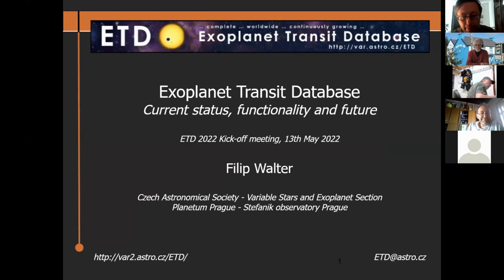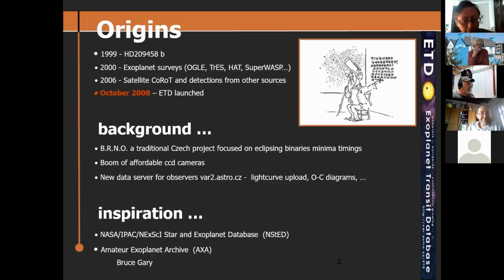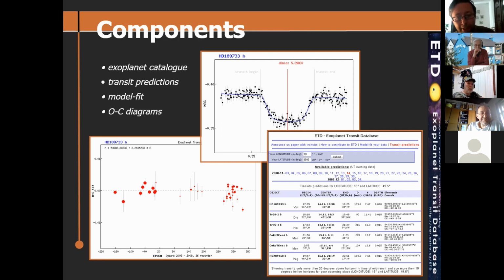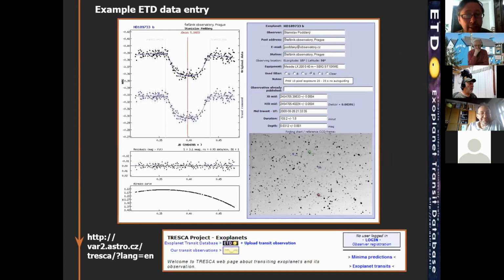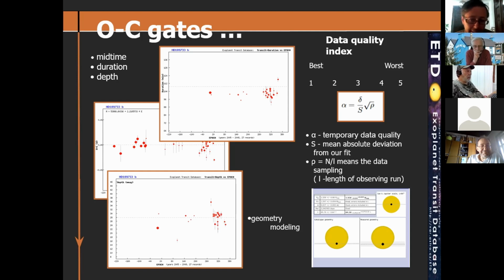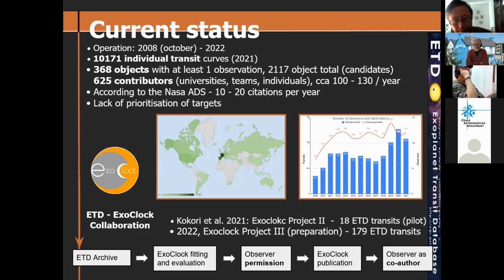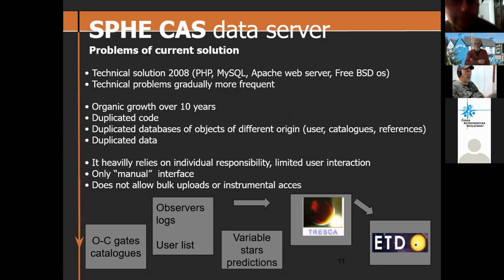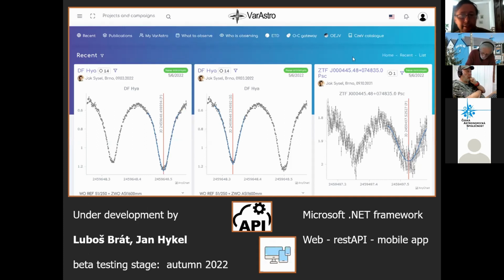Filip Walter: Exoplanet transit database, overview, functionality and the future ETD 2.0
Exoplanet Transit Database community meeting for exoplanet transit observers, 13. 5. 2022